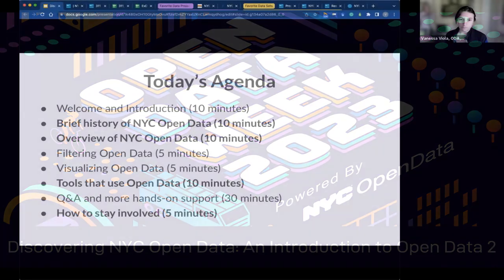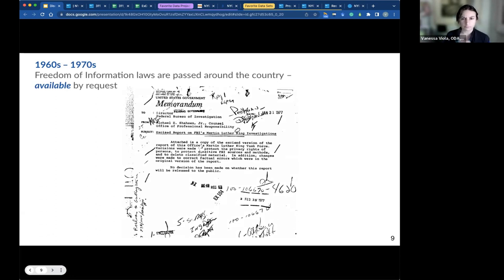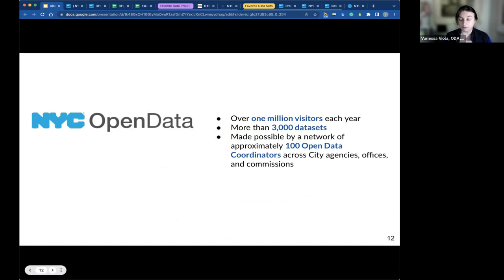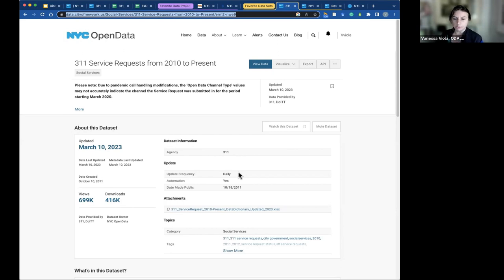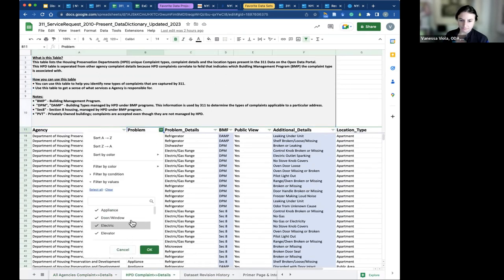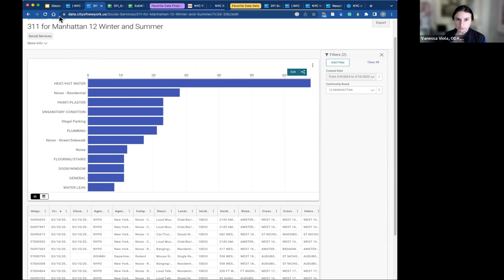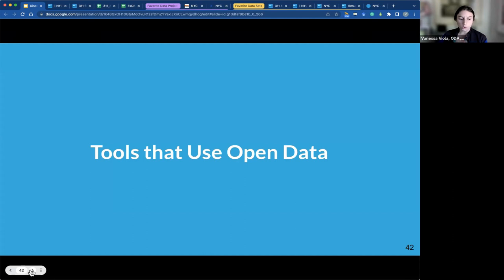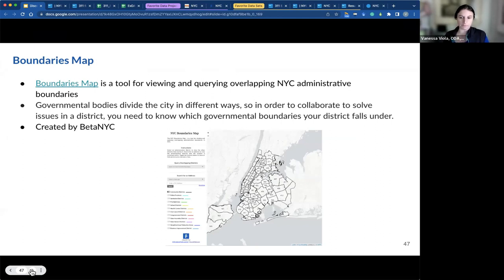Discovering NYC Open Data: An Introduction to Open Data 3/11 4pm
Want to learn more about Open Data? Looking for tips for using public datasets?

"Want to learn more about Open Data? Looking for some tips for using public datasets? Join this introductory session for an overview of the history of data sharing in NYC; a tutorial on navigating, filtering, and visualizing datasets; and an exploration of some tools that make Open Data easier to use.

The session will be taught by a member of NYC's Open Data Ambassadors, volunteers trained to share Open Data with their fellow New Yorkers.

This program is a collaboration between NYC Open Data and BetaNYC. To learn more, visit nyc.gov/discoveropendata."n Data and BetaNYC. To learn more, visit nyc.gov/discoveropendata.

ORGANIZERS: Vanessa Viola, BetaNYC, NYC Open Data, NYC Open Data Ambassadors